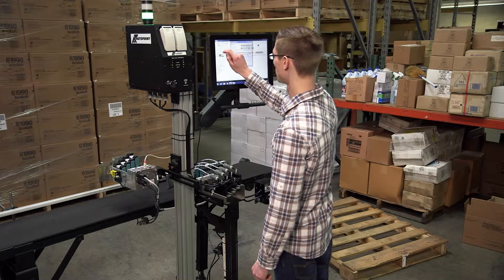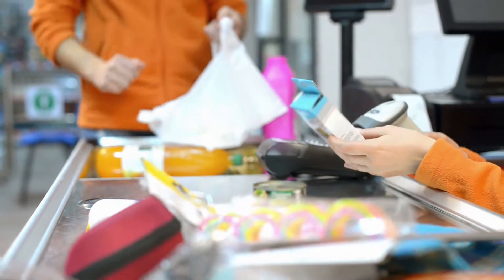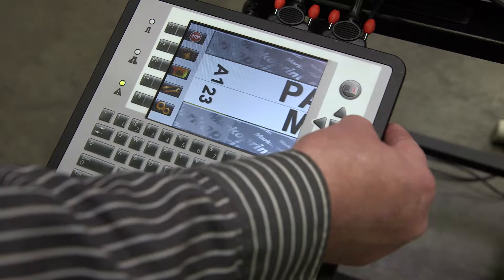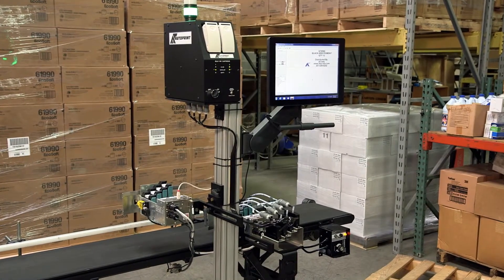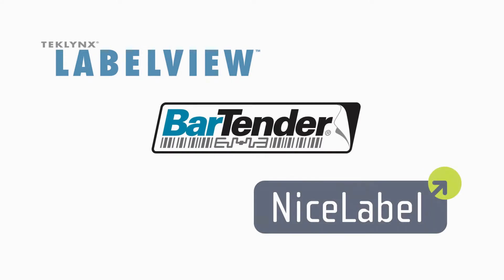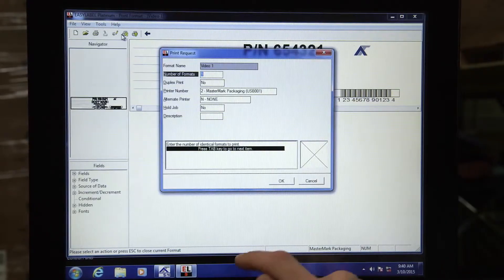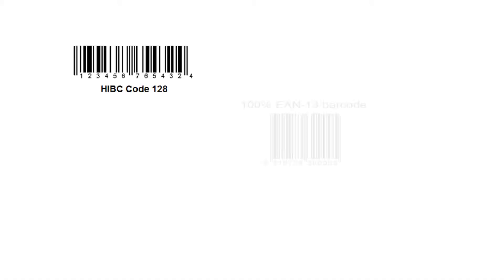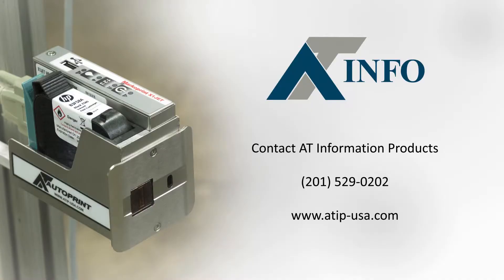Easy-to-use, Windows-based case coding systems translate into simple integration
Discover best practices for industrial case coding including the hardware, software and supplies. The total solution must produce legible, descriptive codes that meet regulatory and branding requirements. Seamless integration with off-the-shelf barcode software enables high quality printing of lot codes, sequential counts and use-by dates.